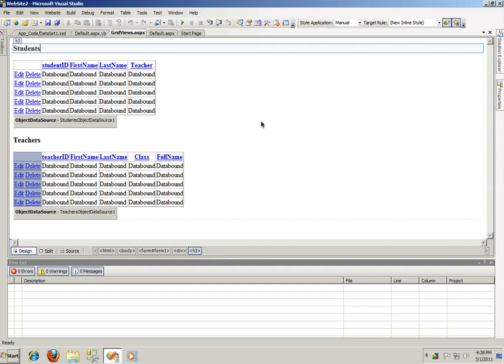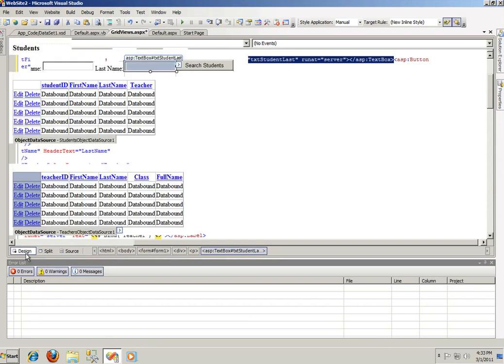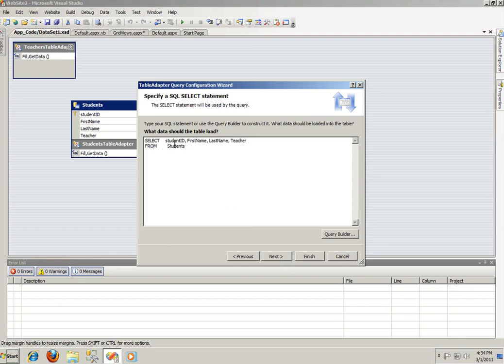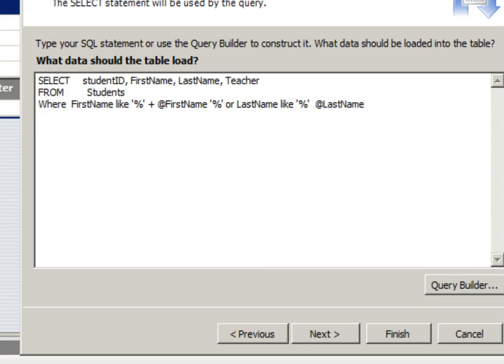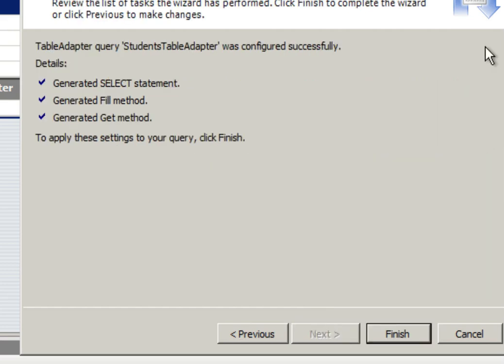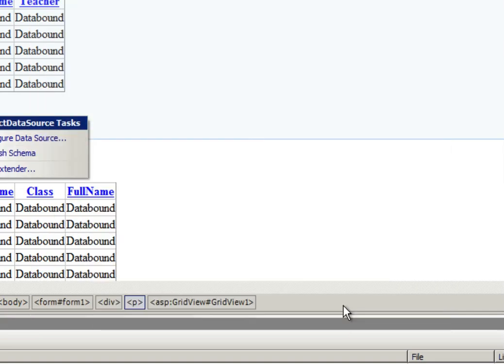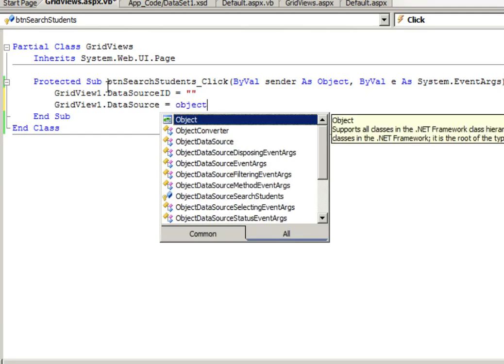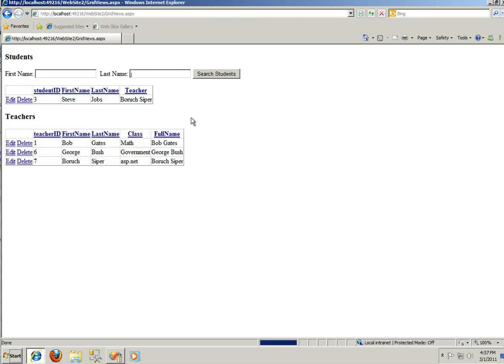HOW TO: Create a Search Box in ASP.NET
learn how to create a search box that will search and filter records in a gridview in an ASP.NET website. This is done by passing parameter to the objectdatasource.